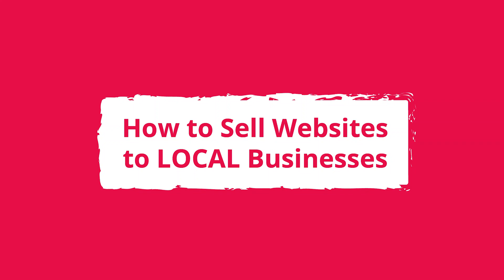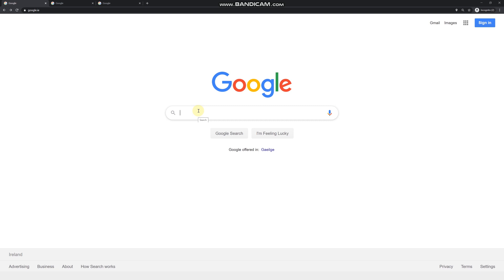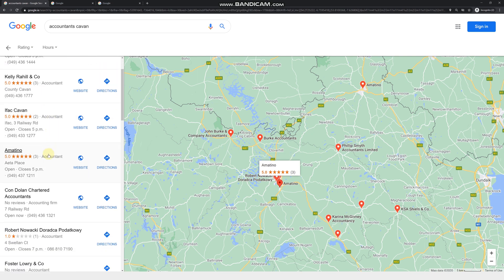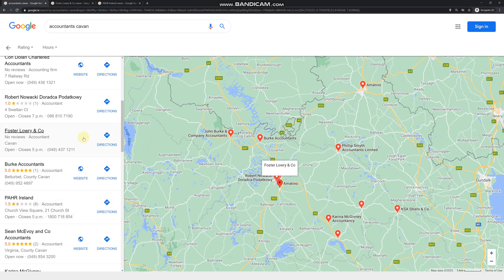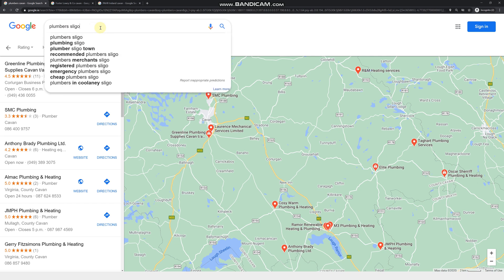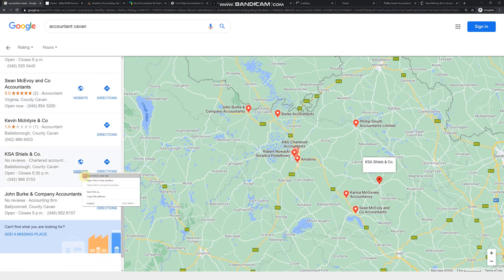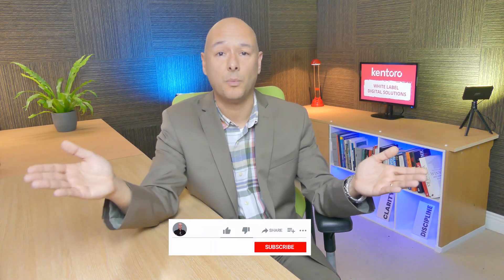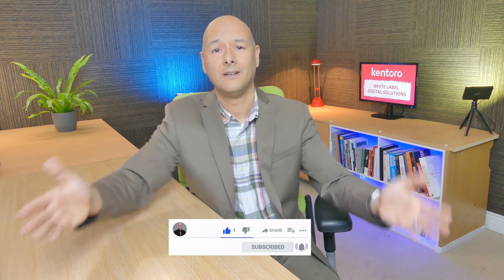How To Sell Websites To Local Businesses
Are you wondering How To Sell Websites To Local Businesses? Or how to get web design clients?

In this video I give you 5 tips on How To Sell Websites To Local Businesses and increase your chance of closing that sale.

Ok guys,

Today we are going to look into a few proven techniques on how to sell websites to local businesses.

We’re going to cover 2 important points:
FIRST: I’m going to show you how can you find businesses that don’t have a website
SECOND: I’m going to show you how to find businesses that need a new website.

Now personally I’m based in Ireland so the results I’m going to show you apply to Ireland, but it doesn’t matter where you live.

These methods I’m going to show you now apply to everyone, anywhere.

TIME STAMP

00:00 Introduction
00:27 How to find businesses that need a website?
01:05 How to find businesses without a website?
07:07 How to find businesses that need a NEW website?
10:24 How to sell website to local businesses?

✅ MY FAVOURITE TOOLS TO CREATE ONLINE PROJECTS